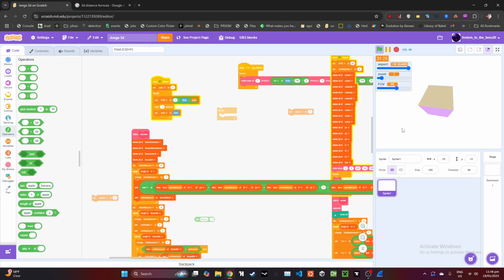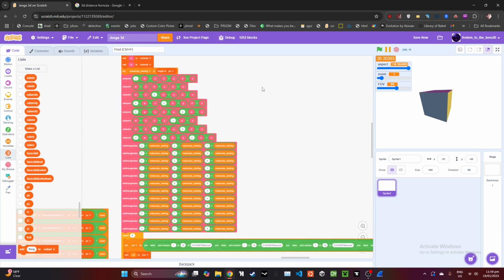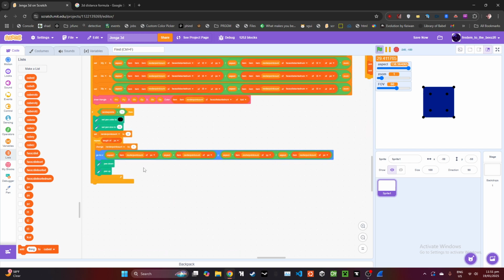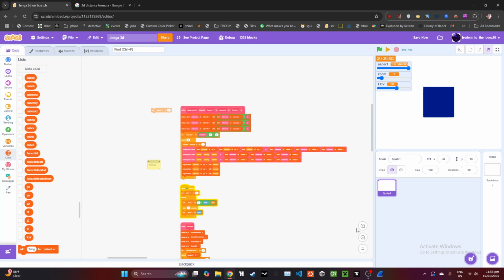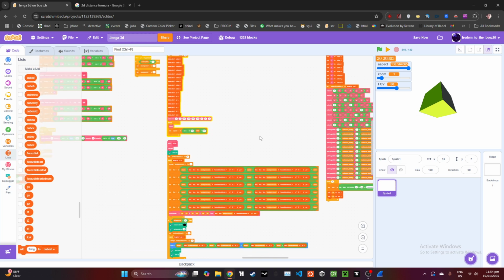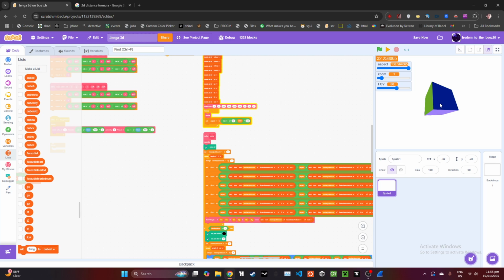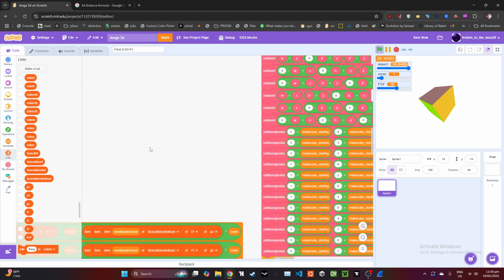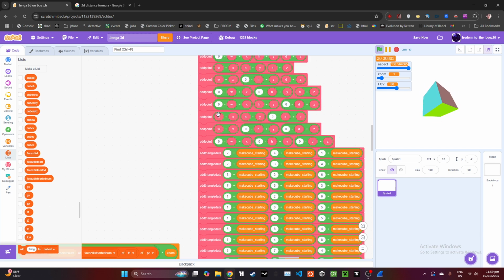Making 3d Jenga in scratch Part 1 - A Cube.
I decided to make jenga in scratch and In this first log I made a 3d cube spin about the screen.
Thanks to @Randmguy for the triangle renderer